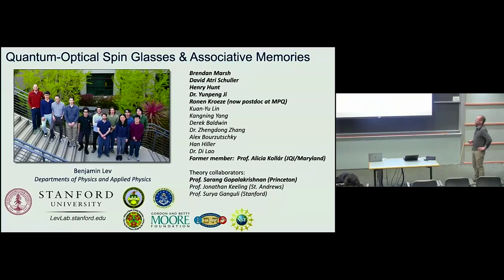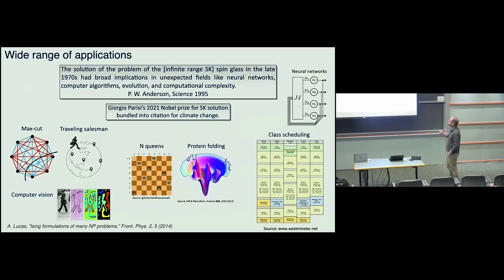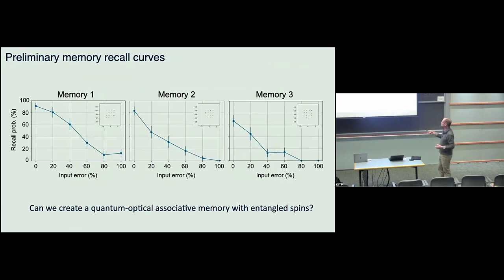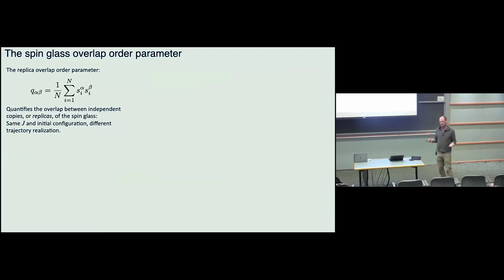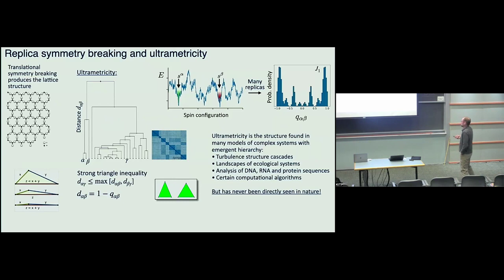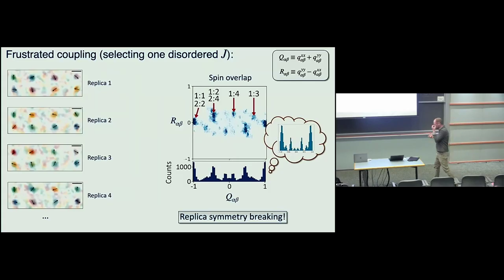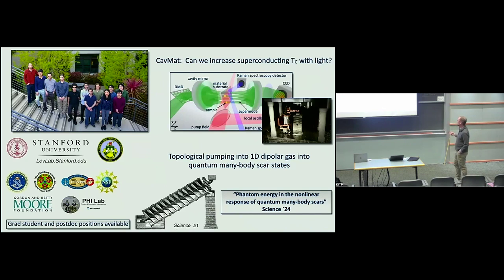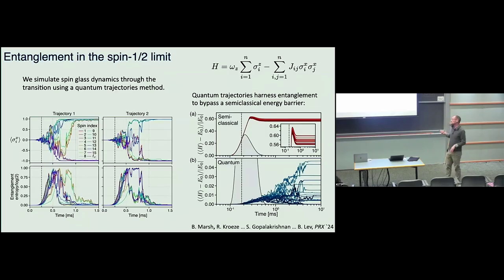Quantum-Optical Spin Glasses & Associative Memories ▸ Benjamin Lev (Stanford)